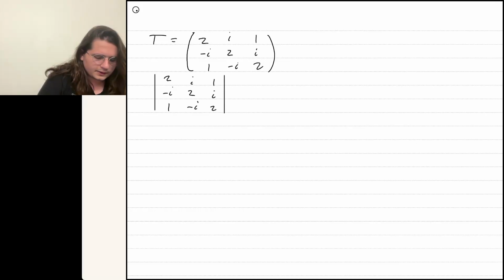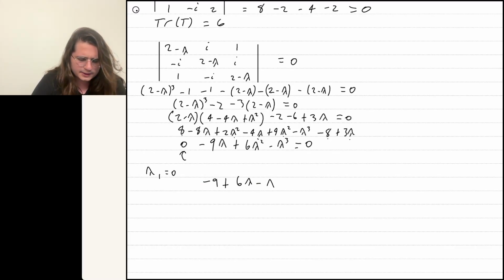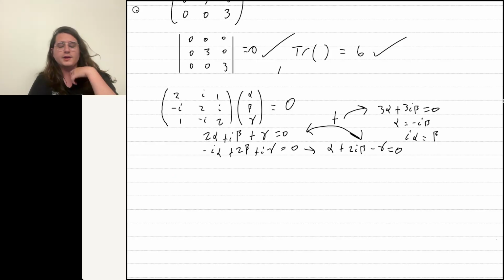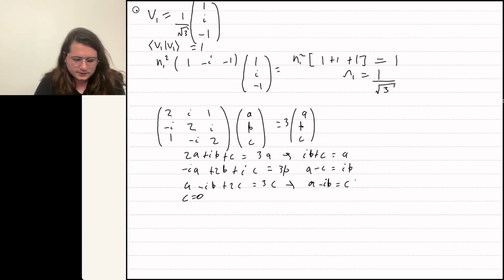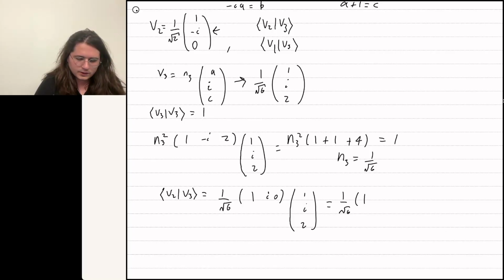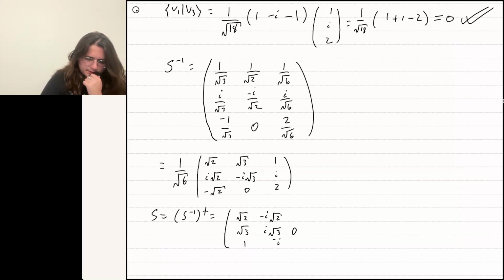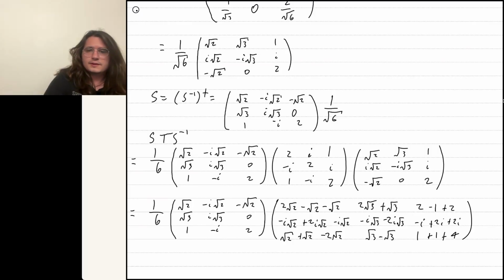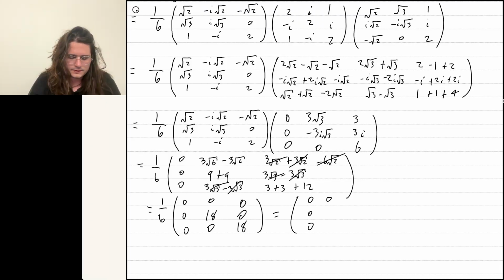Griffiths Quantum Mechanics A.29